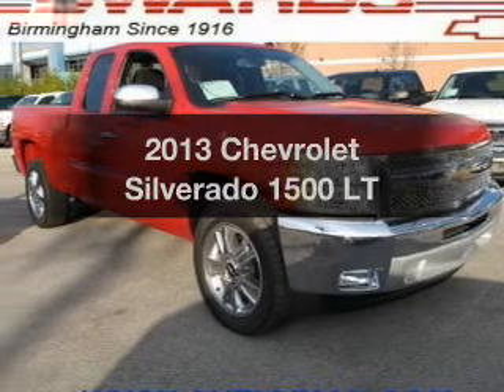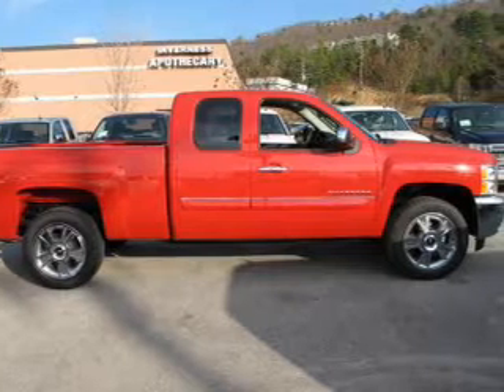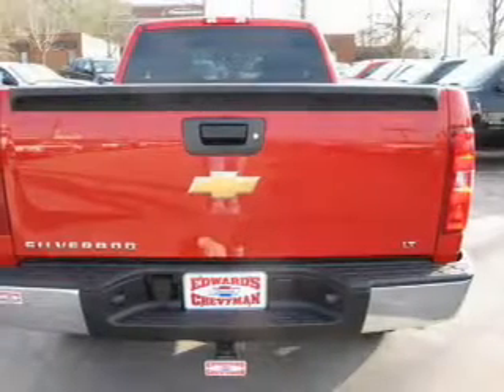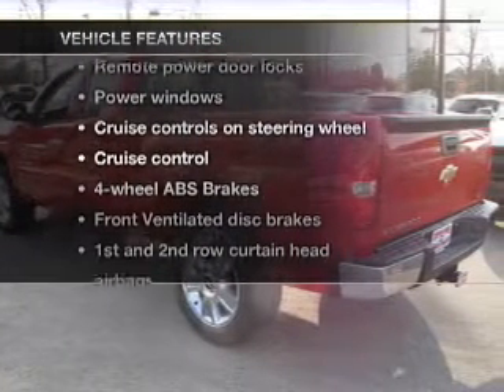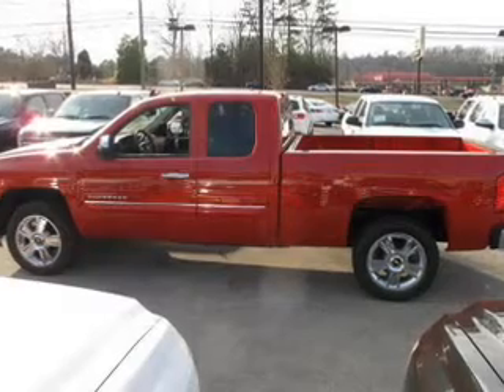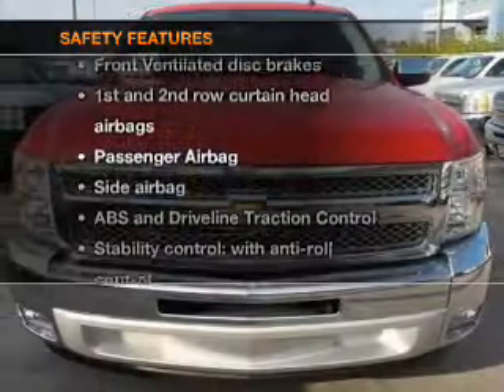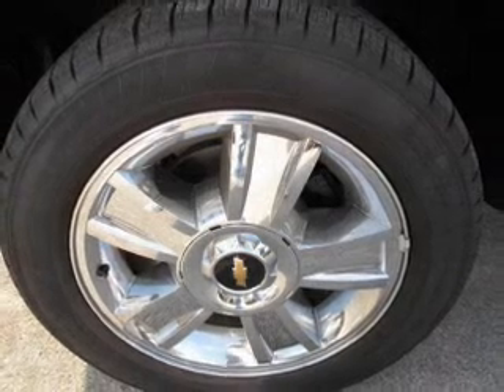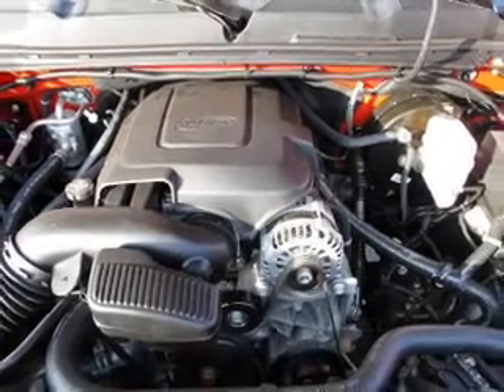2013 Chevrolet Silverado 1500 - Birmingham AL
Year: 2013
Make: Chevrolet
Model: Silverado 1500
Trim: LT
Engine: 5.3 liter 8 cylinder 16 valve
Transmission: Automatic
Color: Red
Mileage: 0
Address:
5499 Highway 280 East